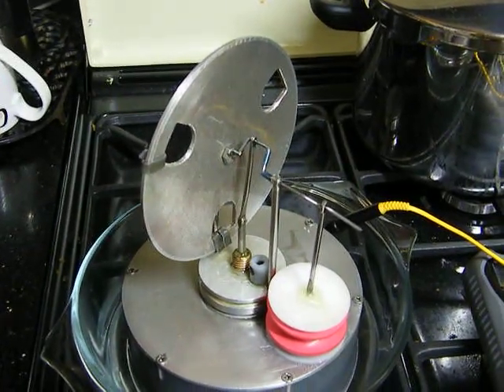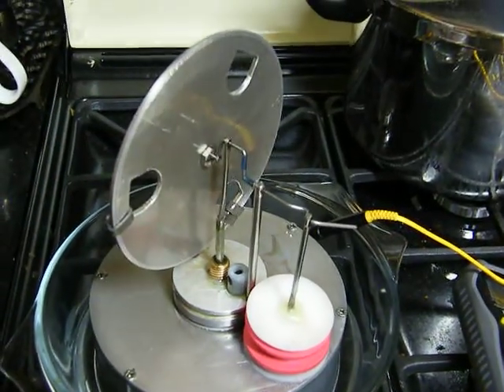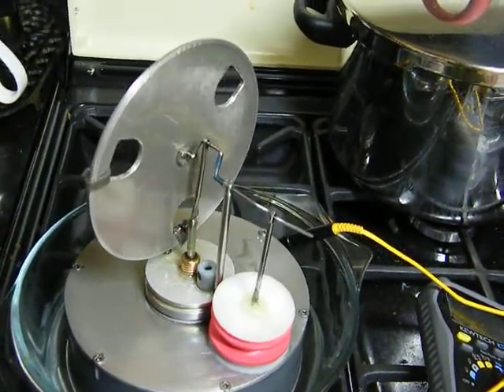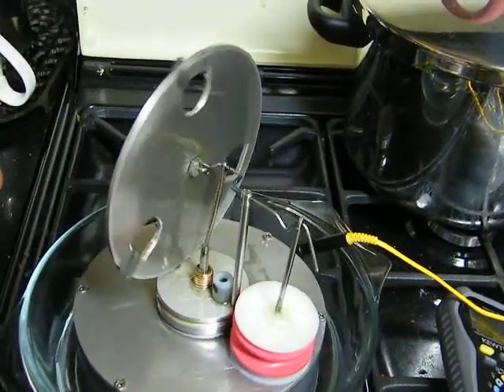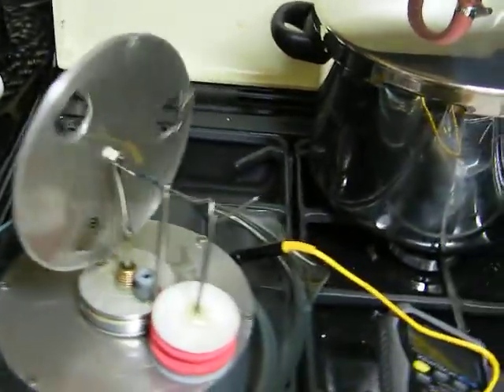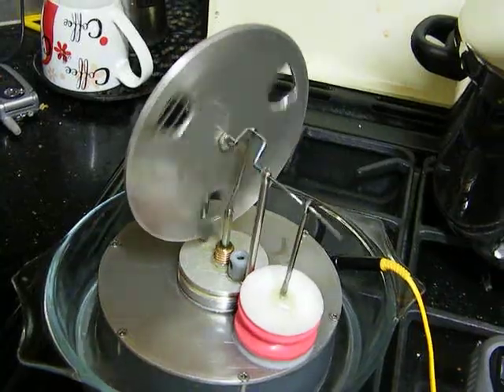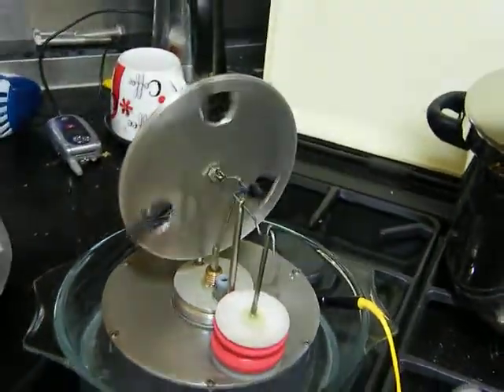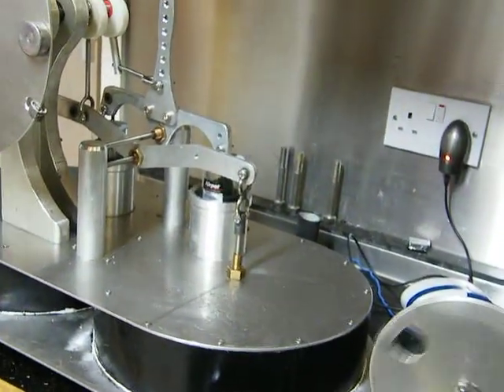Stirling Engine low temperature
Small home made low temperature sterling engine with diaphragm made from balloon running on hot water